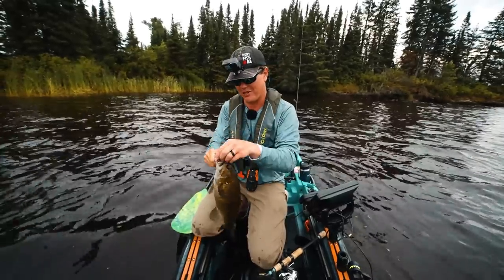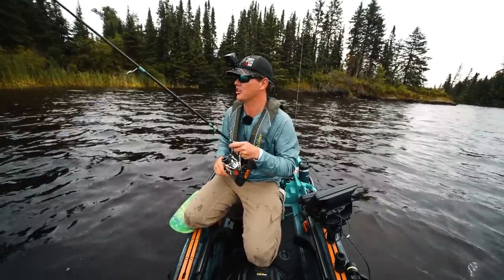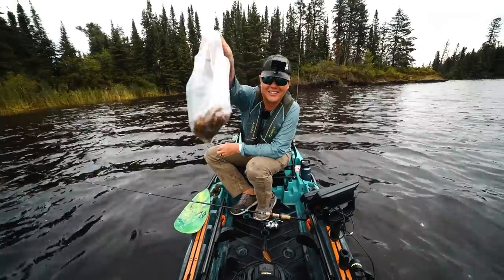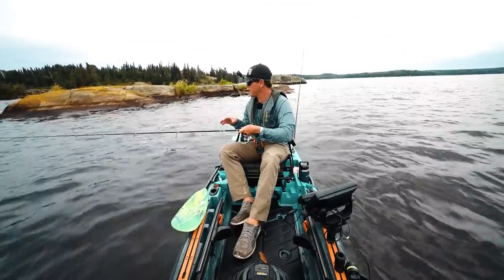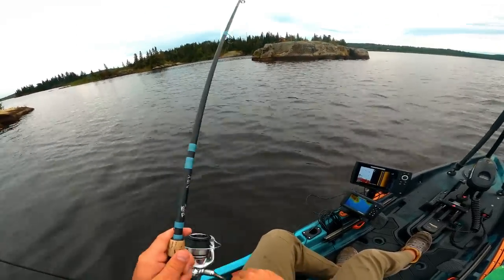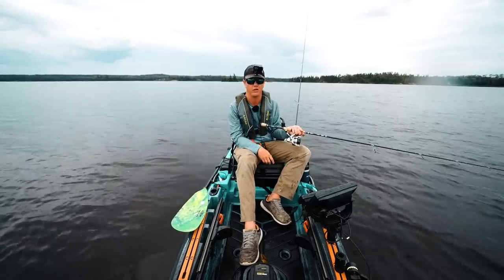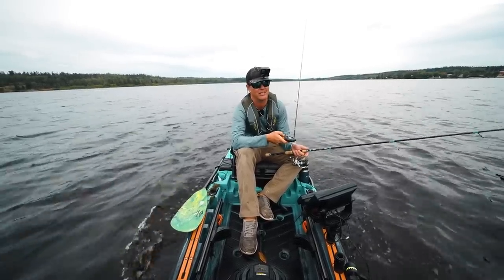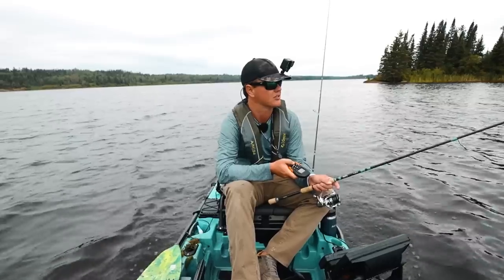Crushing Walleye + Bass on my own custom lures!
I love catching fish on my own homemade baits! In this video I try out some crawfish soft plastics from do-it molds and head to eastern manitoba for a walleye and bass fishing session. Safe to say this bait passes the test!

Jay Siemens
Kenora, Ontario
P9N3X6

Here is the camera gear used to make the video:

Sony A7S III (Main Camera)
DJI Action Cam (Livescope Camera)
The BEST Micro SD for GoPros
Vlog Lens - Sony 12-24mm f4
B-Roll Lens - Sigma 24mm f1.4
Drone - Mavic Pro 2

FISCPMNLN5DDZN1N